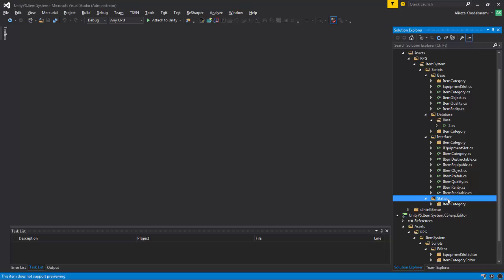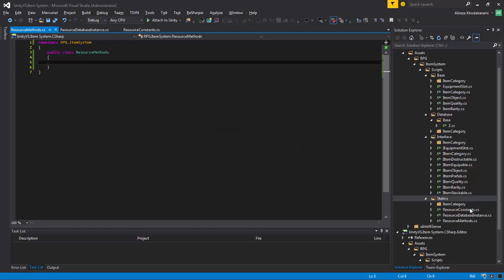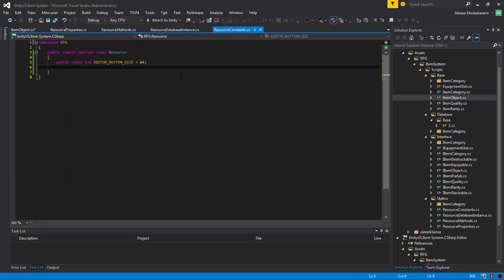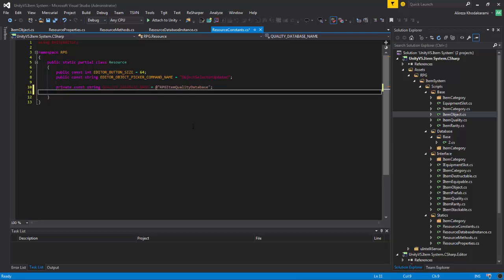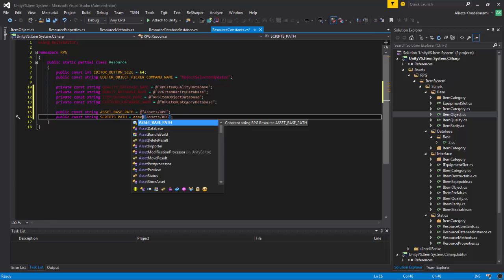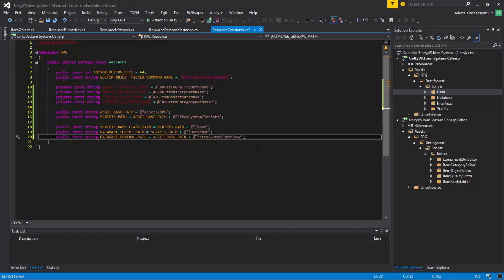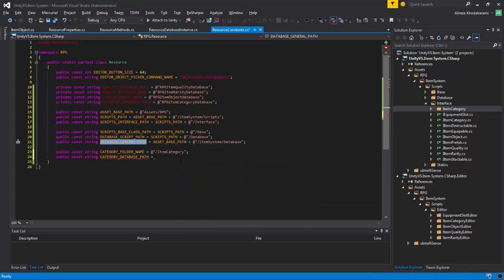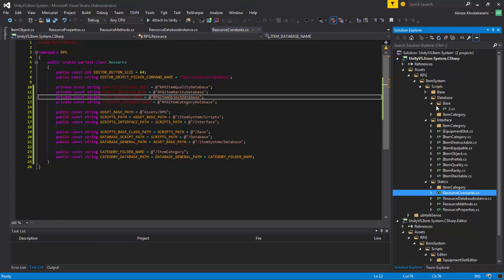RPG API in Unity3D - 004 - Item System - 03 - Resource Constants